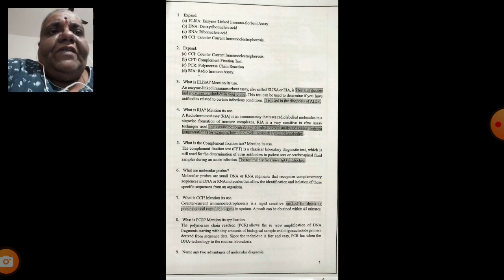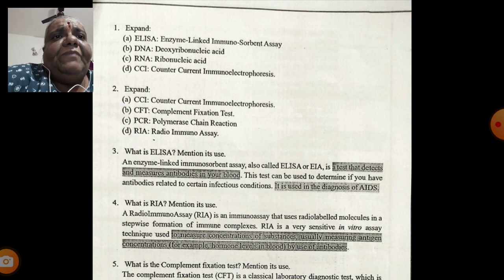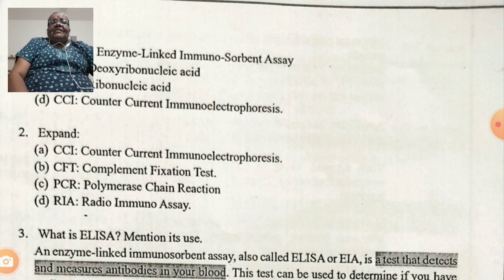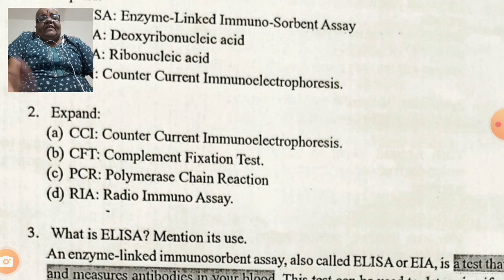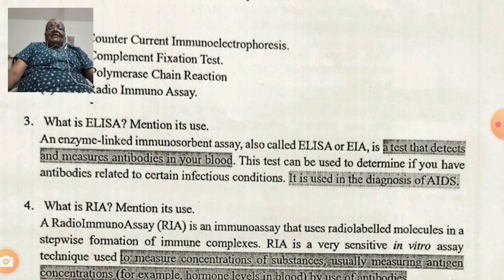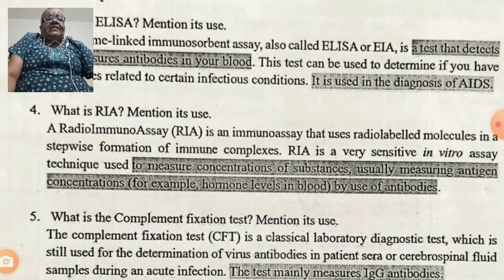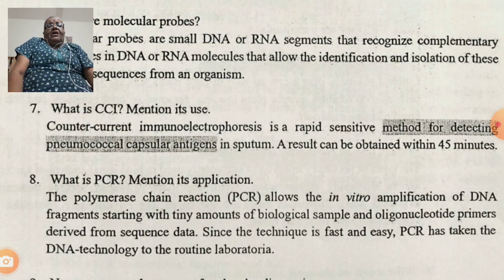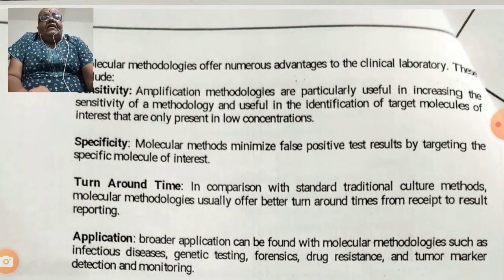Dr. MEERA B K Lectures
Parasitology -OE-1